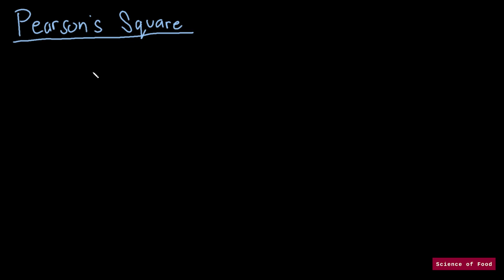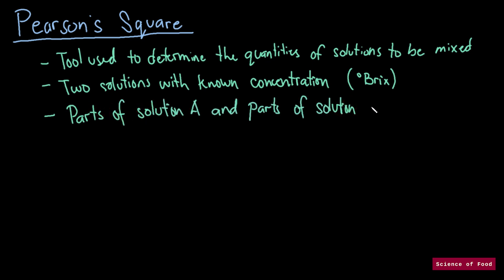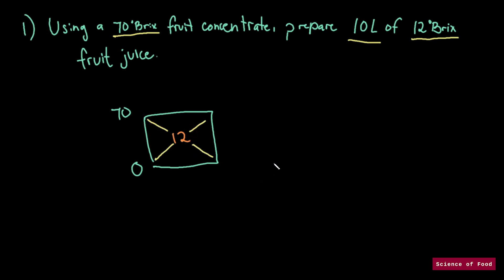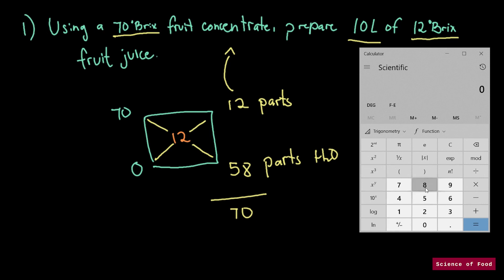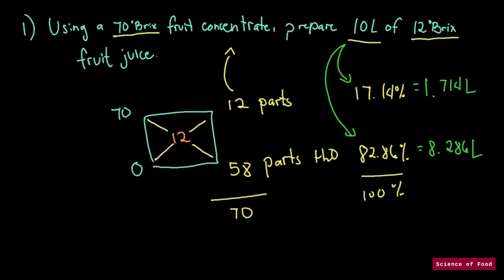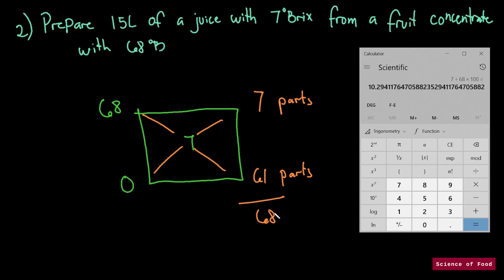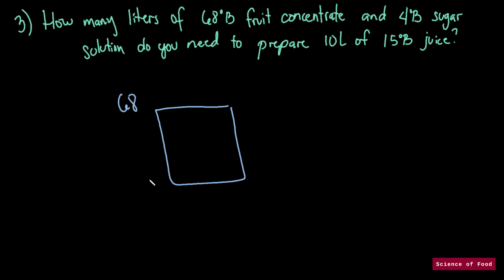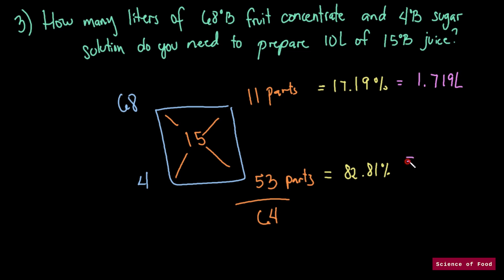PEARSON'S SQUARE | How To Mix Two Solutions To Get A Target Concentration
Pearson's square is a reliable technique that you can use to calculate how many parts of one solution you need to add to another solution to get a target concentration.

This is most useful in the juice industry. As an example, you can know how much fruit concentrate you need and how much water to attain your desired °Brix concentration.

We have 3 examples in this video and be sure to try them along with the video so that you can practice how to do the Pearson's Square.

00:00 Pearson's Square
01:13 Sample Problem 1
04:38 Sample Problem 2
06:11 Sample Problem 3